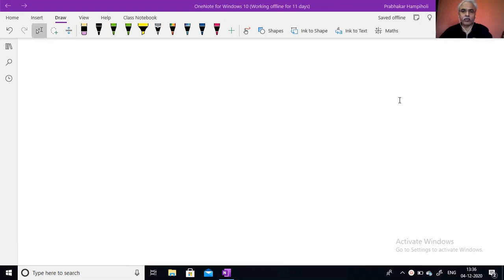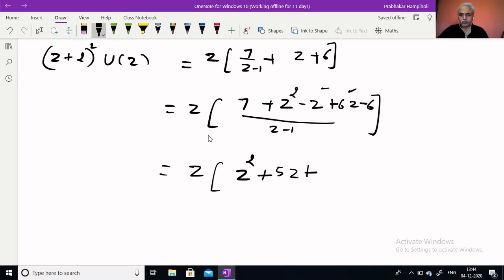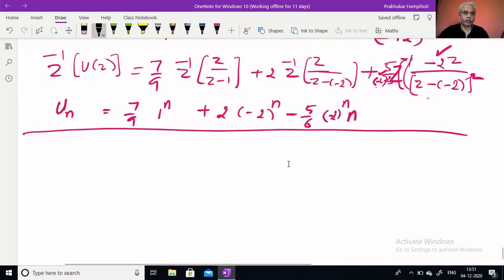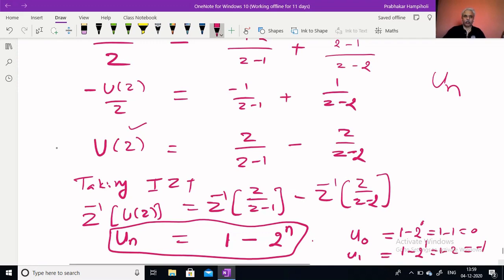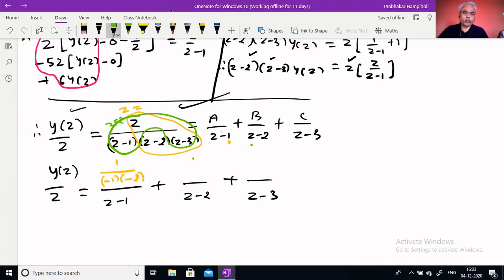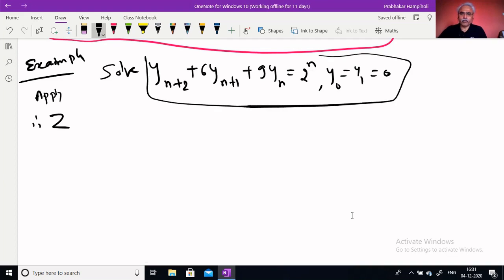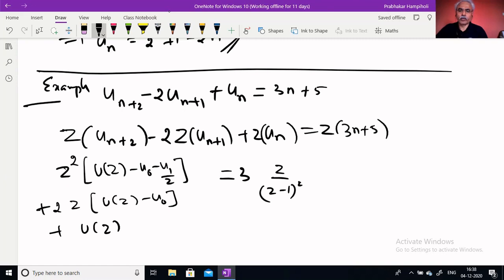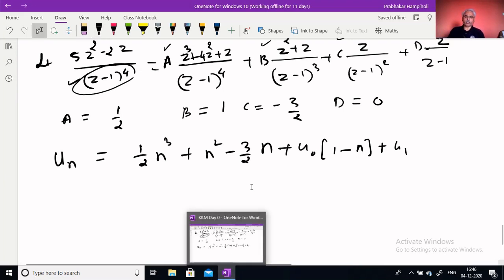37 Module 03 Lecture 12 Z Transforms